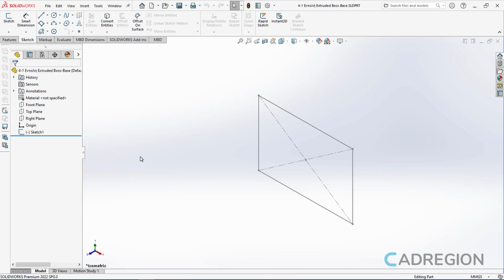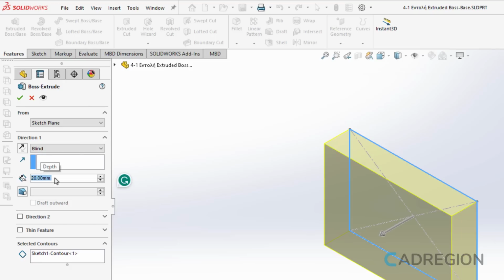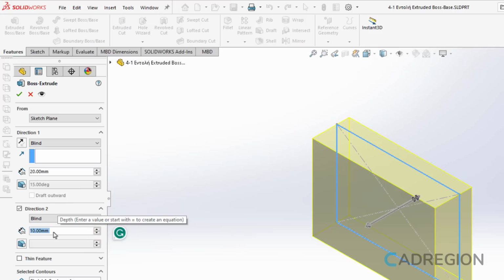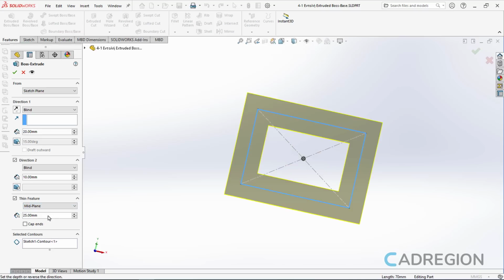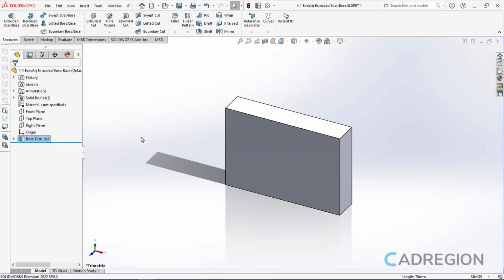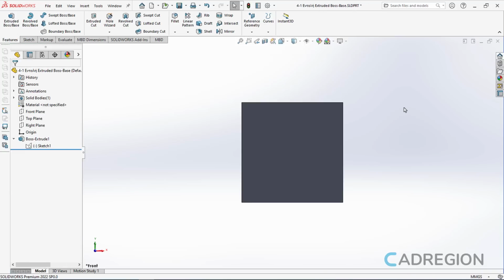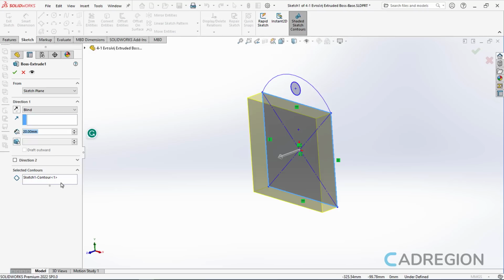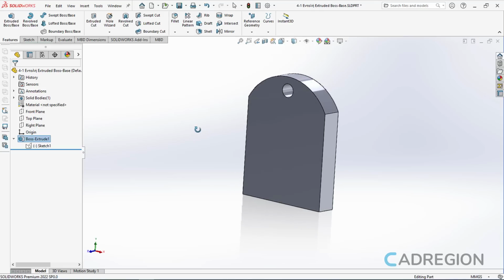4-1 Extruded Boss Base - Solidworks Tutorials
The Extruded Boss/Base command in SolidWorks is a fundamental tool used to create 3D features from 2D sketches. It essentially takes a profile you draw on a plane and extrudes it in a specific direction to give it thickness, adding volume to your part.

Here's a breakdown of what the Extruded Boss/Base command does:
Creates 3D features from 2D Sketches: You start by creating a sketch on a plane (like the front, top, or right plane) using the sketch tools. Then, the Extrude Boss/Base command takes that sketch and extrudes it to form a solid feature.
Defines Extrusion Depth: You can specify the distance the sketch profile is extruded using different options like a specific value, up to another face, or infinitely (blind).
Controls Extrusion Direction: The command allows you to define the direction in which the sketch is extruded. This can be either in a positive or negative direction relative to the sketch plane.